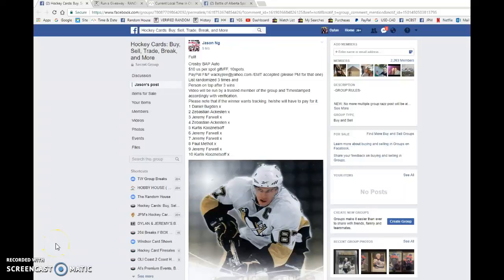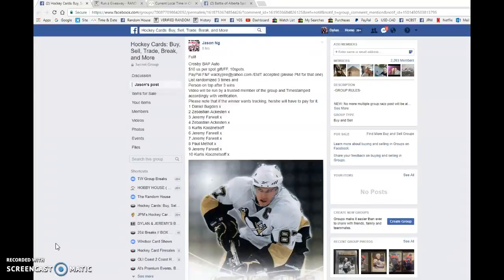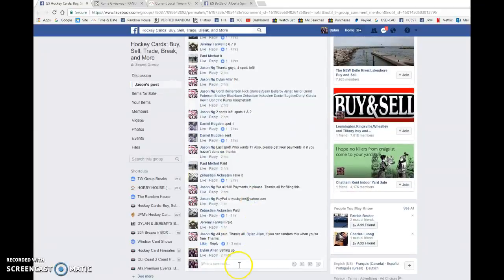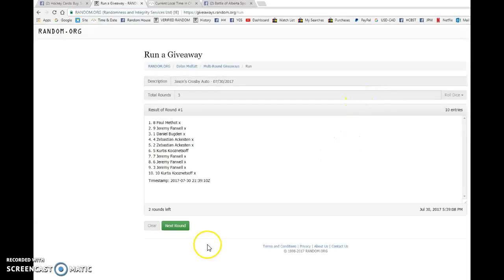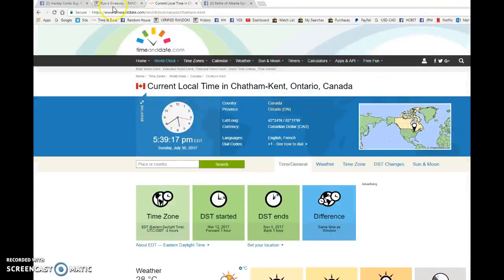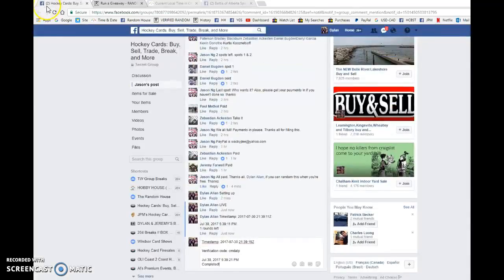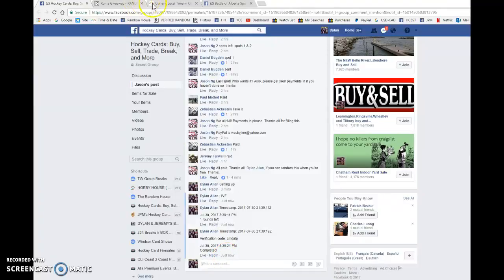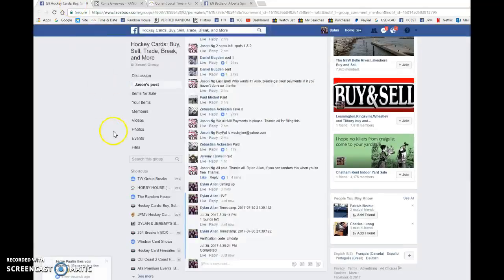Jason's Crosby Auto - 07/30/2017